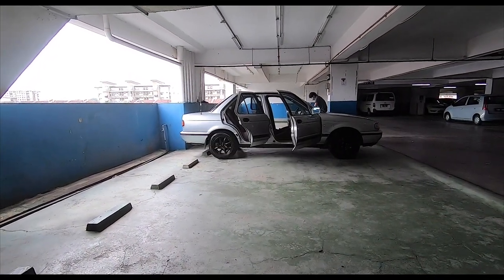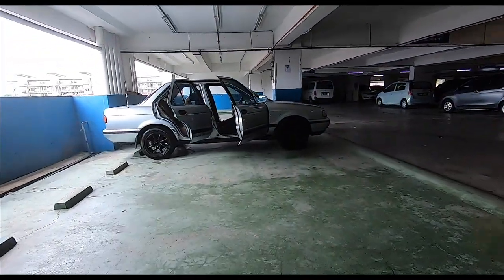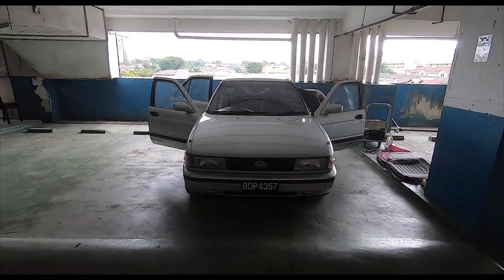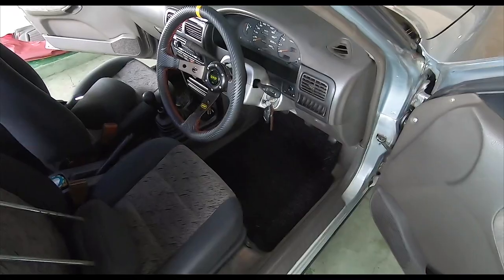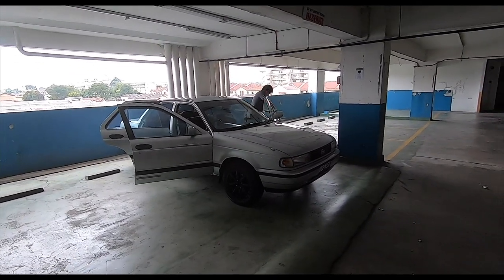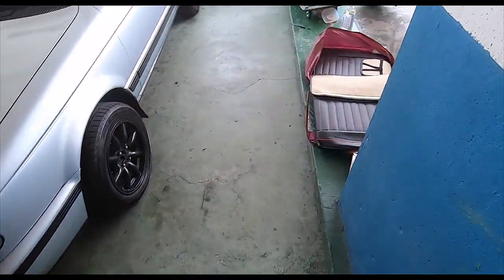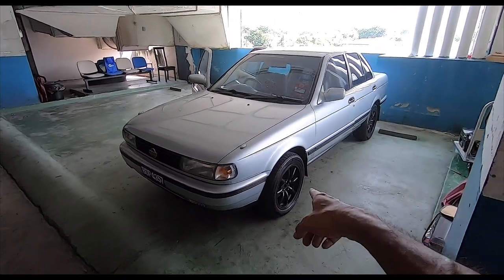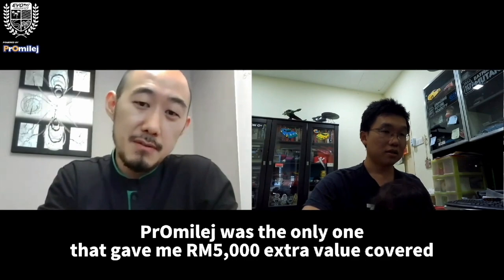WEEVIL UPDATE: 1992 Nissan Sentra 1.6i B13 Gets A Treat!! It's Been TOO Long! | EvoMalaysia.com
WANNA know a secret? This is my Nautica. No, it's not a Perodua obviously, and I haven't lost all my marbles yet, I think. When Perodua launched the Nautica, everyone instantly referred to it as a 'naughty car', and that's become a lexicon of sorts, for any car that has hooning capabilities. And boy-oh-boy, does this Sentra LOVE to hoon. I sprout horns every single time I get behind the wheel, no seriously, I've seen them in my rear-view mirror...

In all honesty, this car is too quick for its own good, and I have to constantly remind myself that the Sentra, aka Sunny & Tsuru in other parts of the globe, didn't fare very well in Euro NCAP crash-tests. And that's because it's totally void of any active and passive safety systems, save for seat-belts. It comes from a time when crumple-zones and crash-structures weren't even a thought yet, much less ABS, EBD, ESC, Traction Control, nada, zip, zilch, niente. So not having any of these things added on allowed the car to weigh in at a paltry 990kgs. Yes, you read that right. This car is wayyyy too light for what's powering it.

That kind of lightness, paired with a 1.6L, EFi, DOHC 16V engine mated to a 5sp manual transmission, is a perfect recipe for automotive delinquency. It takes a lot of restraint to not go ballistic in this car, all the time. Oh and that OEM kerb-weight doesn't apply to my Sentra anymore either, ever since I fitted the Watanabe alloys, which are a LOT lighter than the steel rims that came stock-standard.

Before the MCO hit us for the second time and caused another lockdown, I did mange to do just one Genting run with this car at night (so no video, it was a trial run) and I have to say, I now know why this car was used as a taxi...it feels like it was made for that hill, really. The gear ratios are spot-on perfect for the twists and turns, as well as the blasts down the very few straight bits. And because it's so light, the brakes are amazingly good. It's just a point-and-shoot car. I'm thoroughly amazed how well it still runs even after three decades.

It took a lot of time, effort, blood, sweat and tears to get this far (not to mention money!) but it's been SO worth it. Hence, I just had to give this car a treat; gratitude for something that's still an incredibly enthralling car to hoon. I mean drive ;)